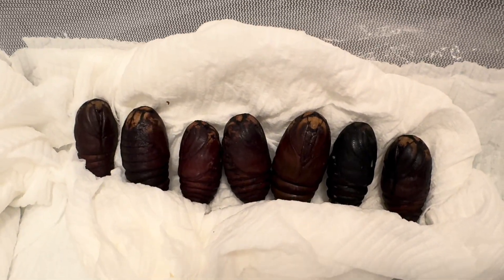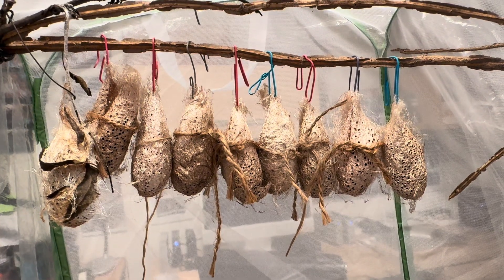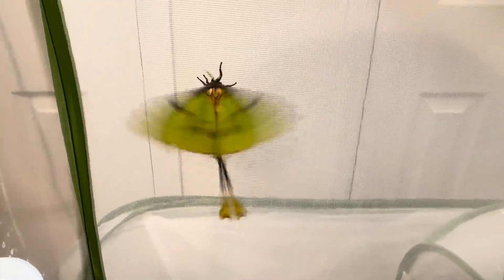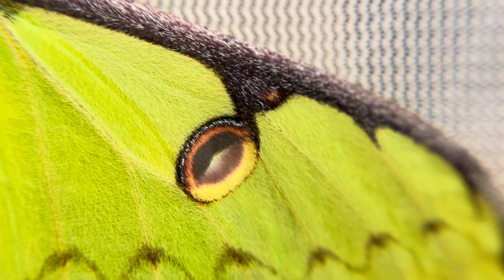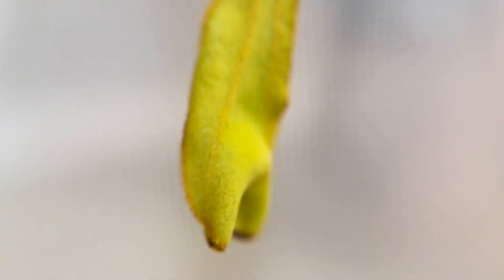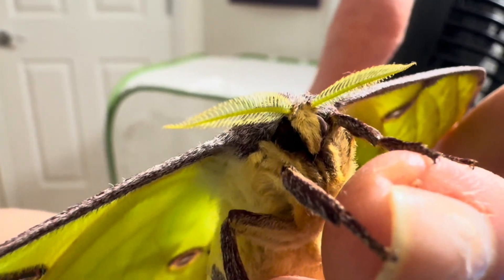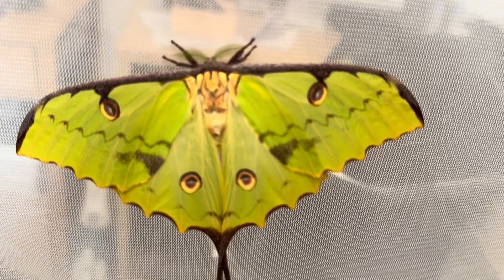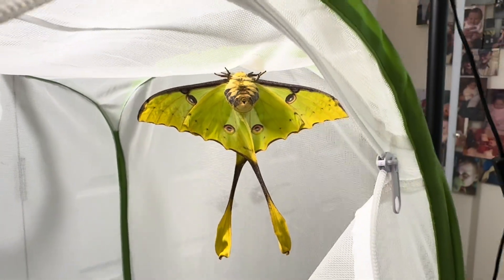The African moon moth, Argema Mimosae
Another of Africa's amazing moths, Argema Mimosae is related to the Comet Moth Argema Mittrei from Madagascar. Although they are from completely different regions, they are 2 of the most magnificent silk moths in the world. And a wonderful experience to see them up close.